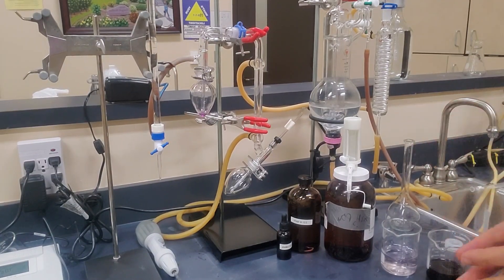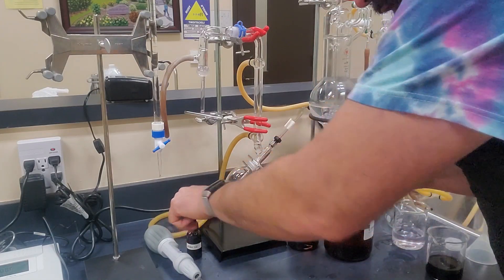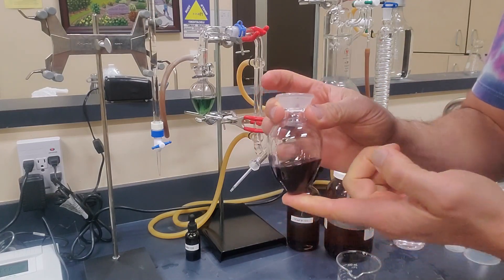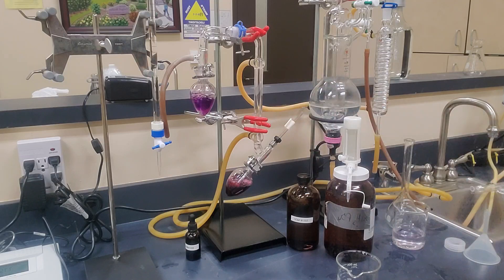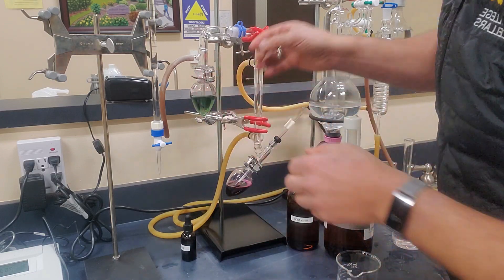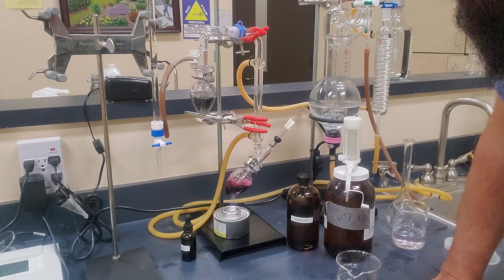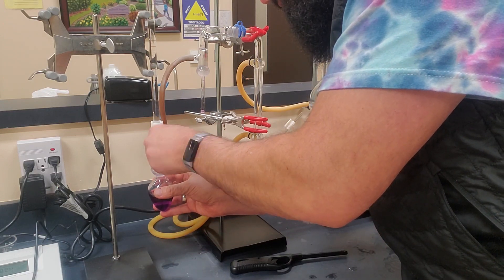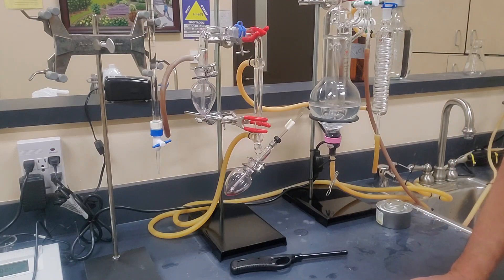How To: SO2 by Areation Oxidation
A how to for determination of SO2 content by aeration oxidation.

Note: Leonard Photobomb at 5:19 :)

Also note: Apologies for not wearing gloves, I couldn't make the camera operate. The lab was fully sanitized before and after filming this demo with ethanol and UV light.  Thanks - Tim